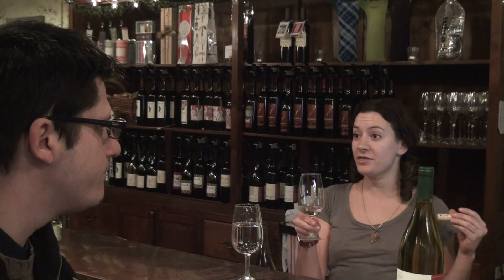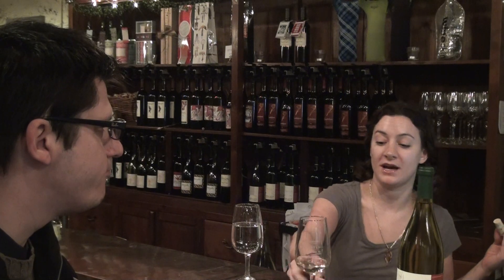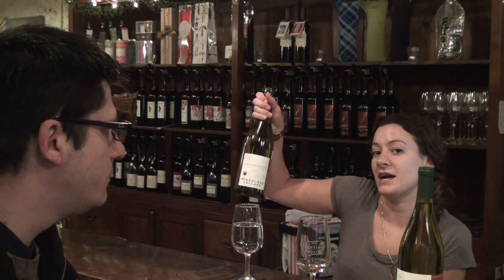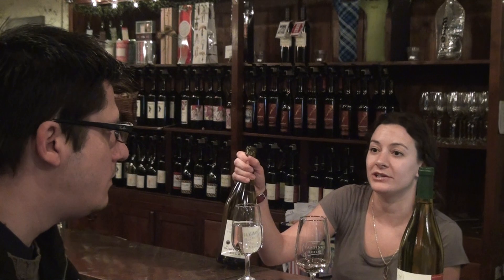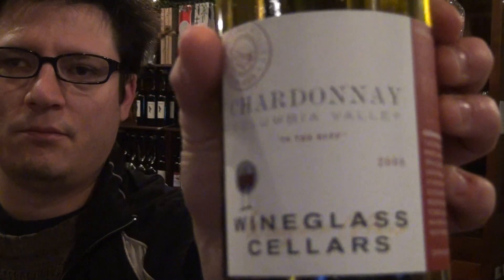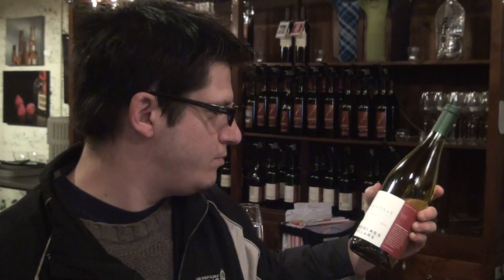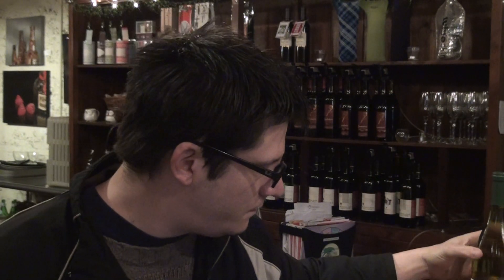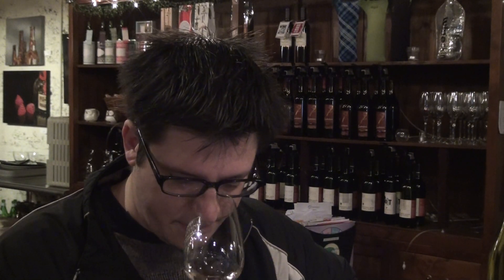Wineglass Cellars 2009 In the Buff Chardonnay 1/8 Parallel Winos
Parallel Winos visit Wineglass Cellars in The Tasting room in Seattle (Pike Place Post Alley). Interview with Sarah Carlson, GM of The Tasting Room @ttrseattle. Joining me is Sarah Carlson @winosarah.
Host: Antoine Pin @winos_seattle